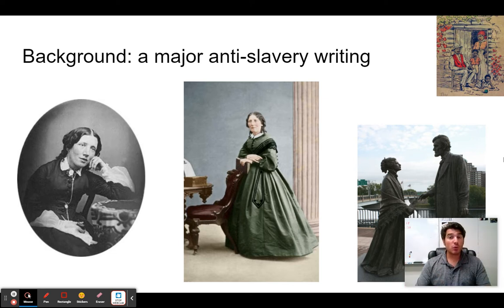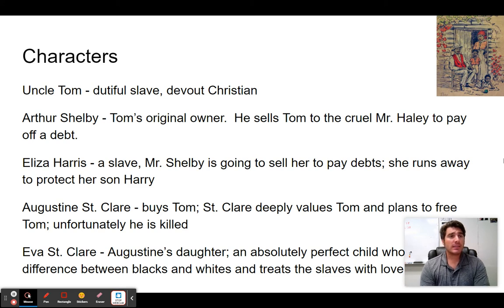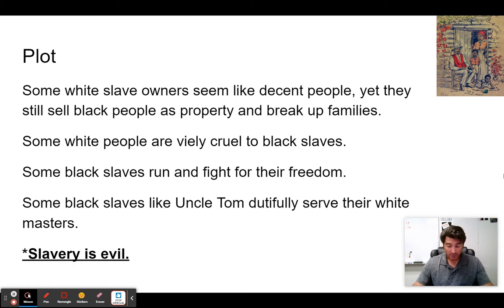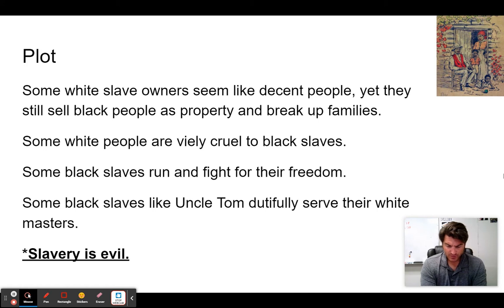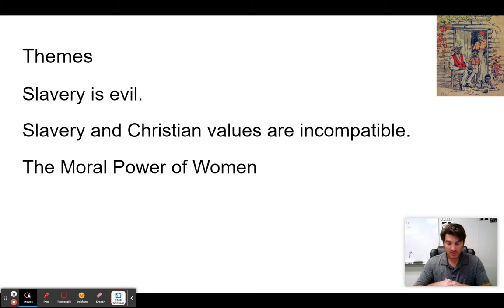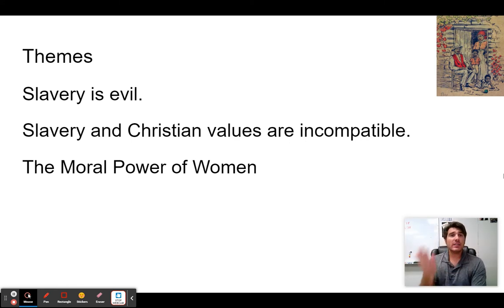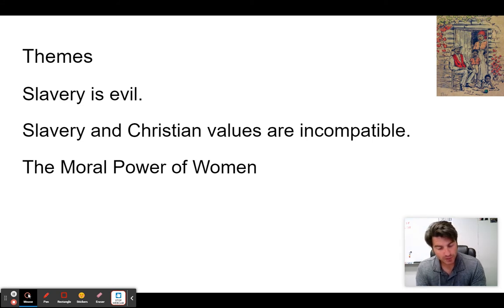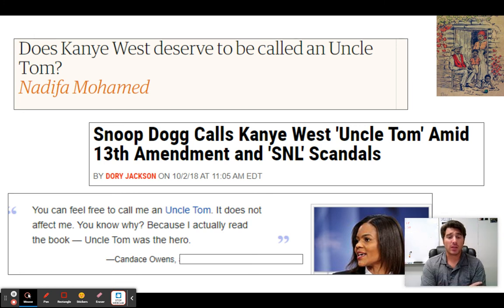The Great Conversation - Uncle Tom's Cabin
In recent news (Just two days ago) a senator from South Carolina, a black man named Tim Scott has been accused of being an Uncle Tom, or in this case an Uncle Tim because he disagreed with the Democratic President Biden.  Policy issues aside, it is an insidious, evil accusation simply because a person disagrees with your position to call them an Uncle Tom.  You can simply do a quick google search of Tim Scott Uncle Tom / Uncle Tim and find all the info out.  But you need to be aware of the story to understand the insult.